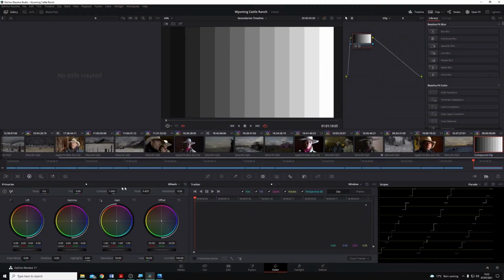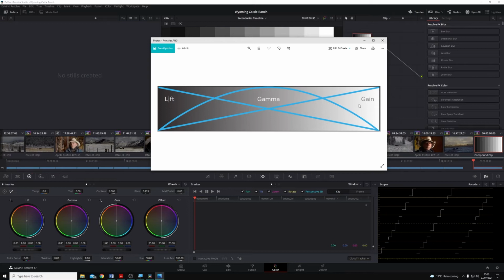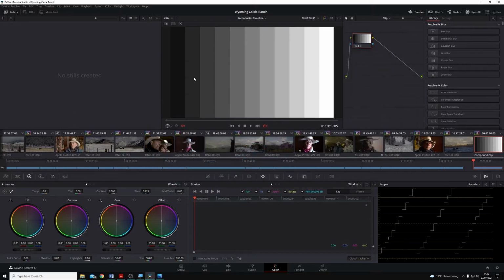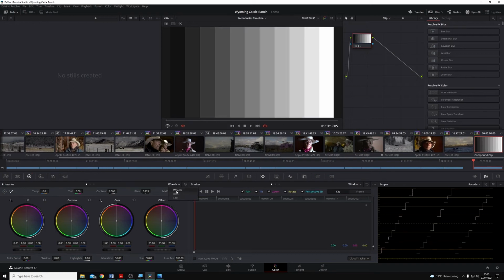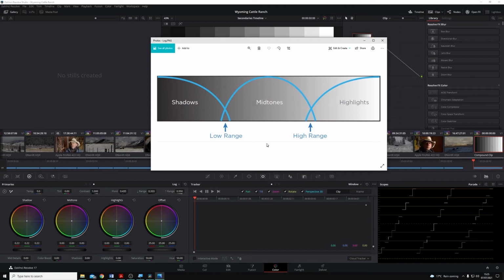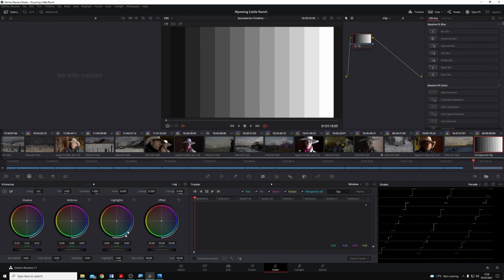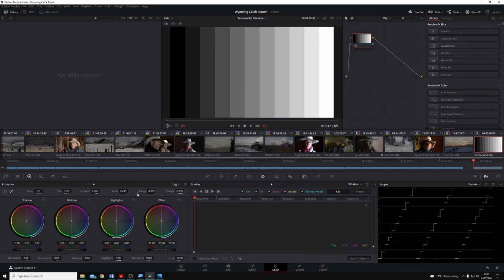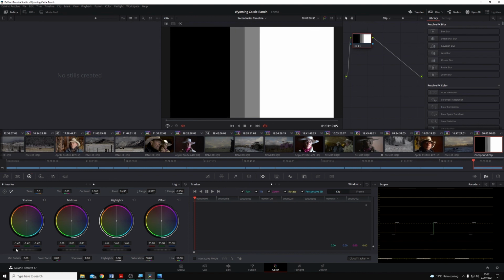DaVinci Resolve How To - Log Vs. Primaries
DaVinci Resolve Master Trainer Alistair Davidson takes us through the difference between the Primaries and Log wheels in the Color page in DaVinci Resolve and how you can use them on your next project.